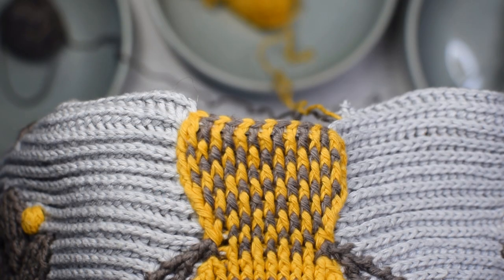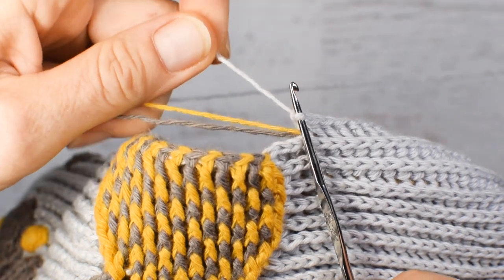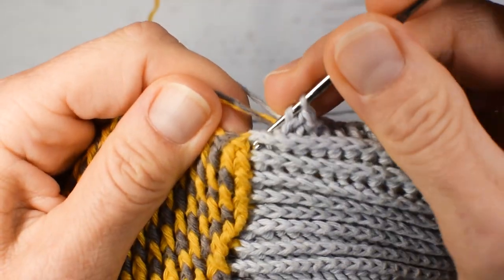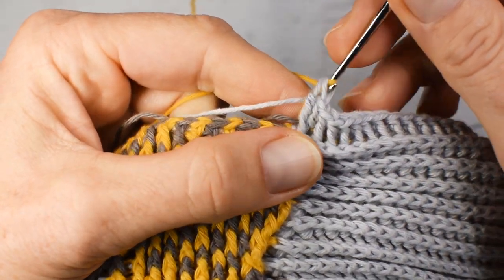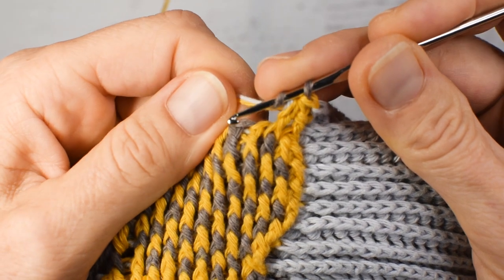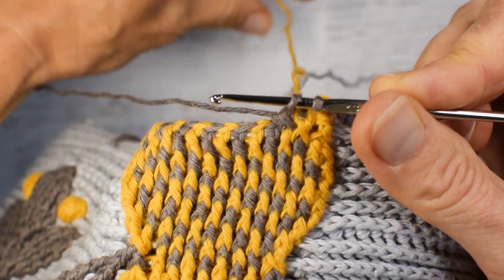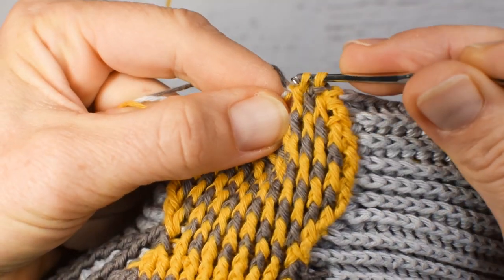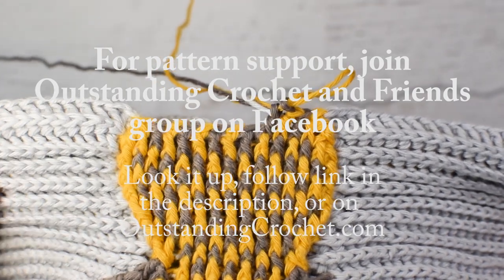Multi-colored Embossed Crochet. Preventing Twisted Ends.